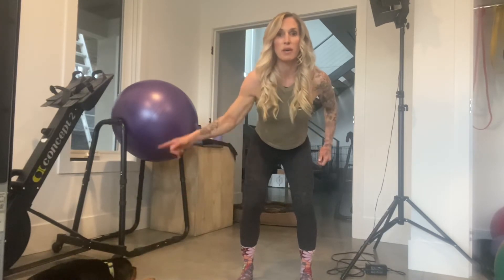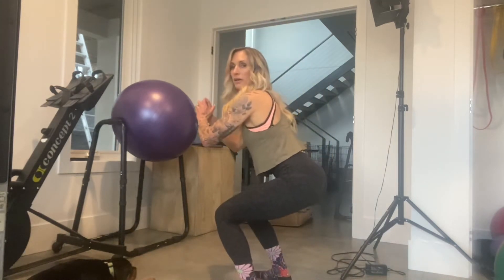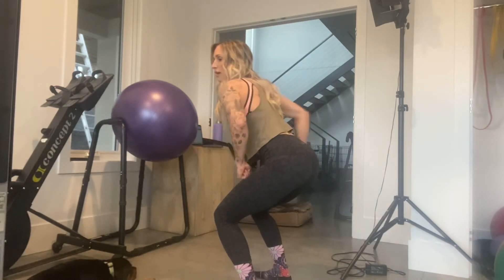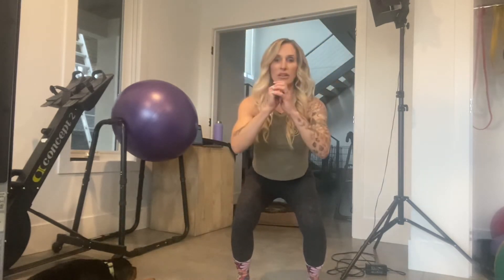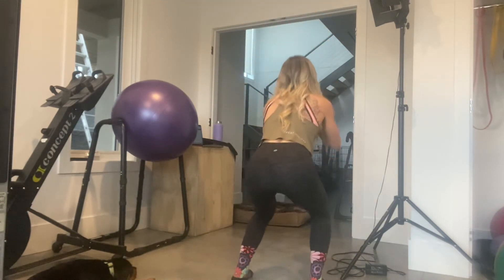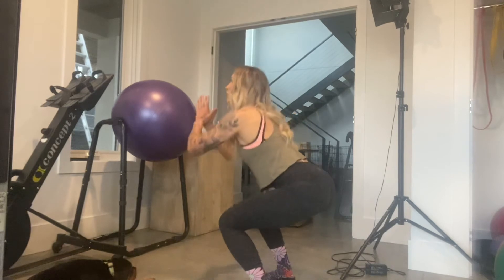HIIT - SIDE JUMP OR STEP BOX JUMP